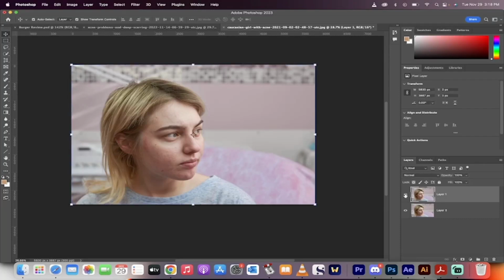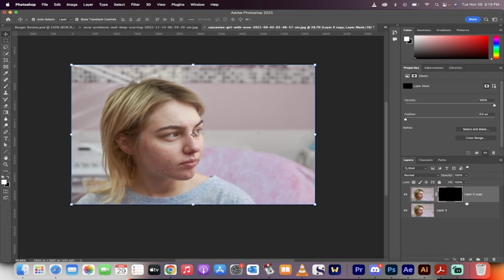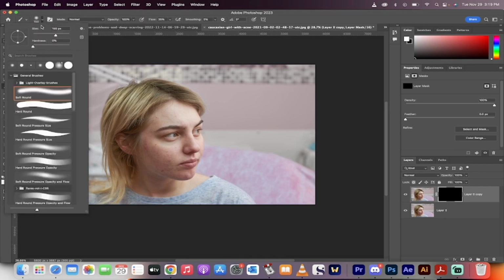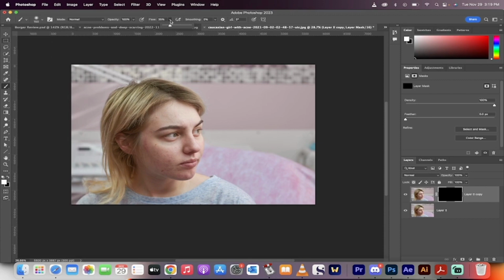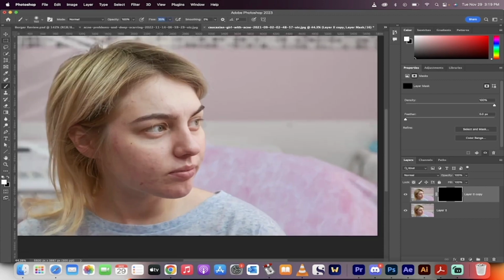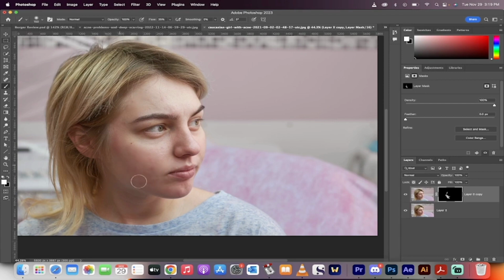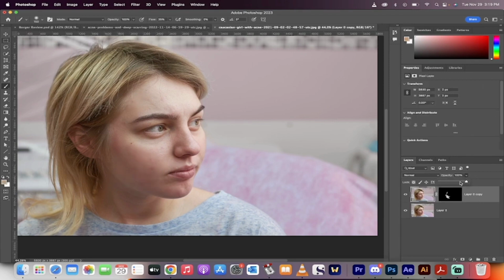How to edit your picture in Photoshop | Photo smooth | Photoshop tutorial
In this video you will learn how to smooth or edit your picture by using adobe photoshop.